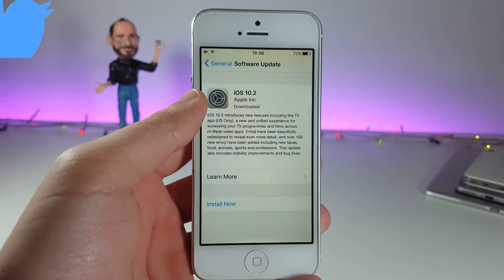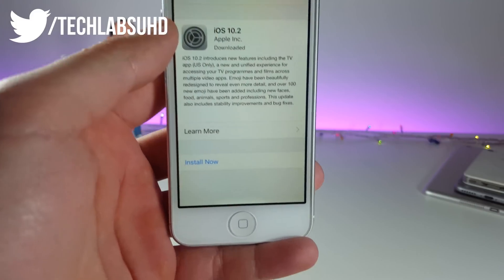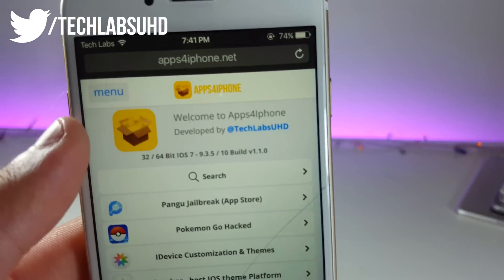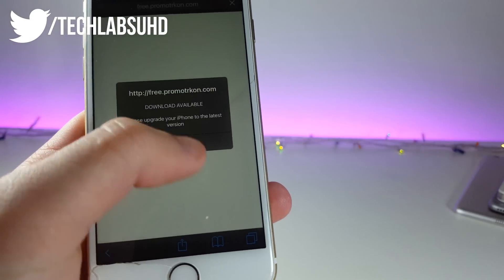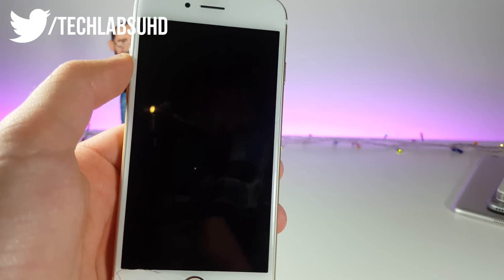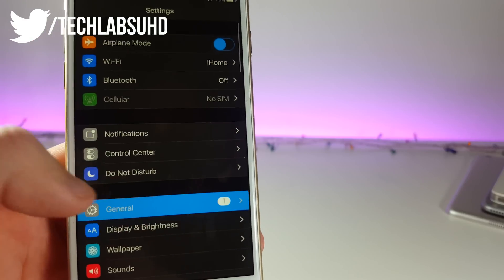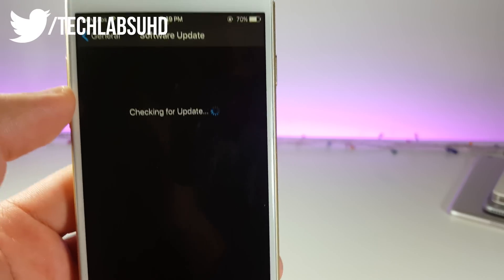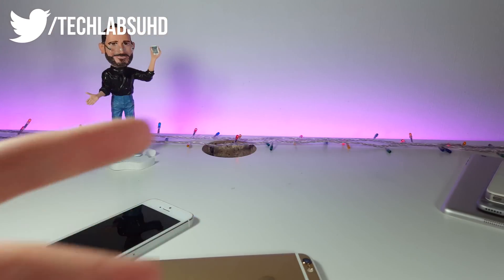Stop / Disable Automatic IOS Updates on iPhone, iPad & iPod Touch IOS 9 - 10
Hey guys! I know how those updates can be annoying, especially if you are waiting for a jailbreak, but unfortunately you can do nothing about it … but today I have found a real solution to that problem and by installing a little profile you are removing any automatic updates or update popups on your idevice. If you found this video useful please give me a huge thumbs up !You know its so much appreciated!

IOS 9 - 10 Cydia Jailbreak alternative

- Tech Labs 